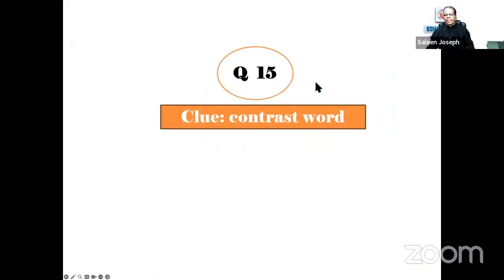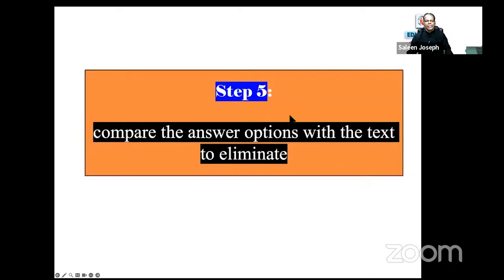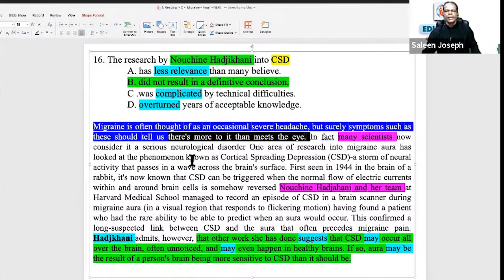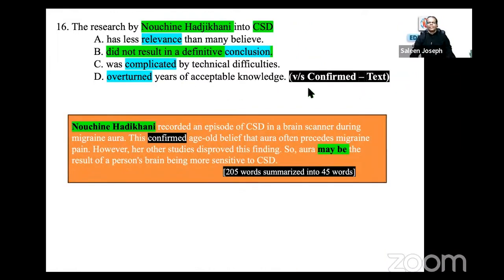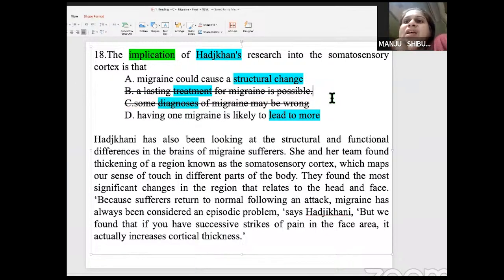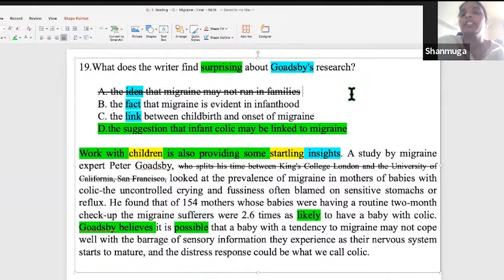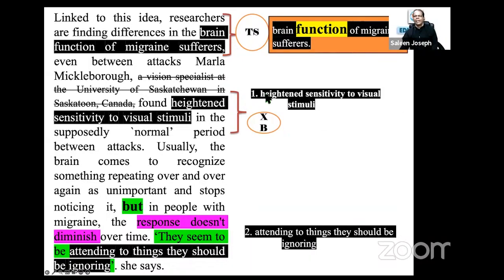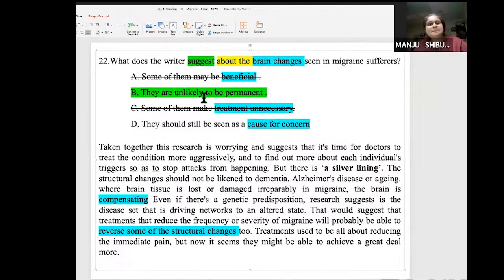Edu Skills OET: Reading tips - Sample - 2: Text - 2: Migraine - Sample - 2 explained |OET made easy